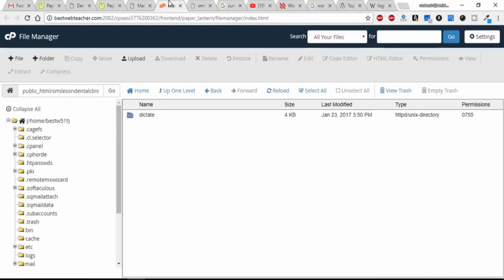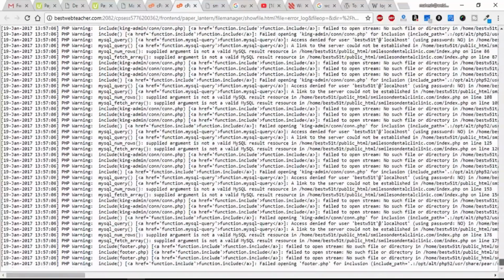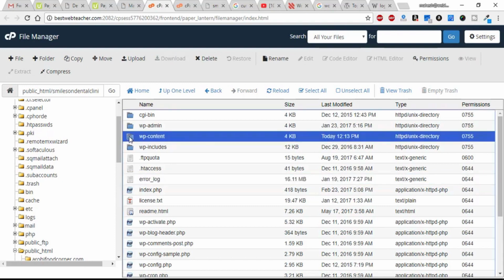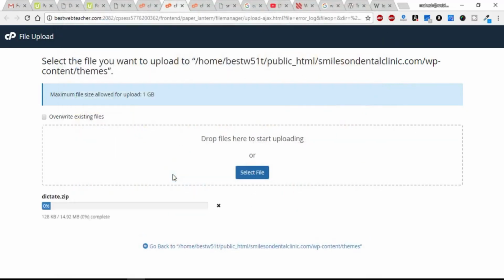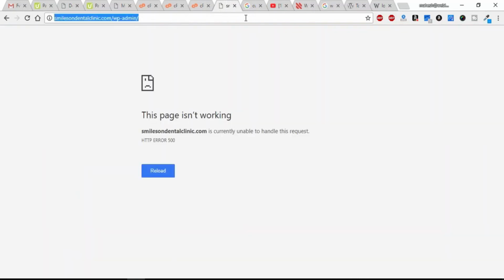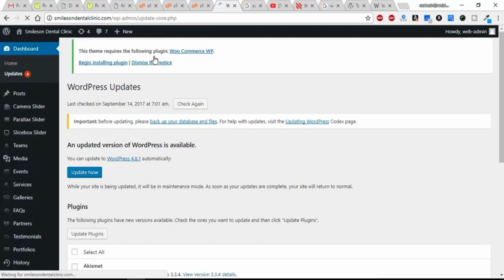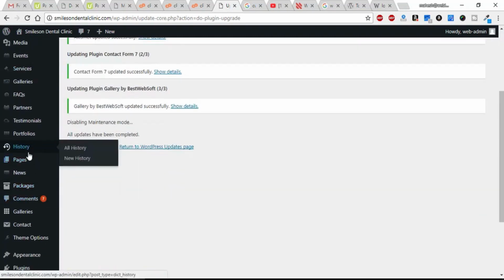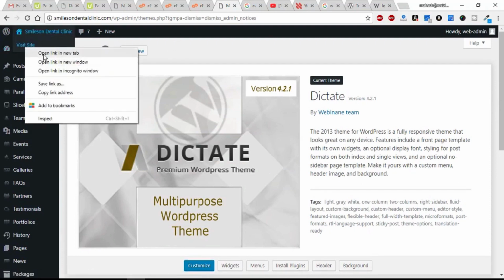How to Fix WordPress Dashboard Error Not Working - Ultimate Guide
If you're having trouble with your WordPress dashboard not working, this video is for you! In this ultimate guide, we'll walk you through step-by-step on how to solve the issue. We'll cover the most common causes of the problem, and show you how to fix it in minutes. Don't let this error hold you back from creating amazing content on your website. Watch this video now and say goodbye to WordPress dashboard error not working for good!